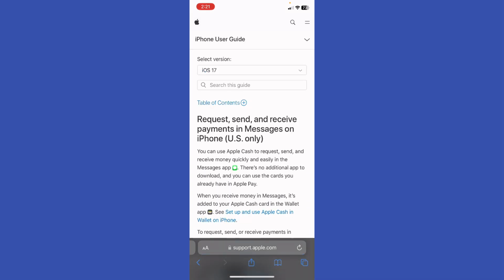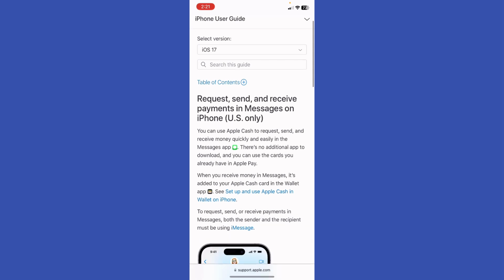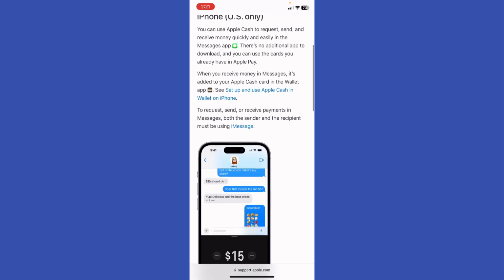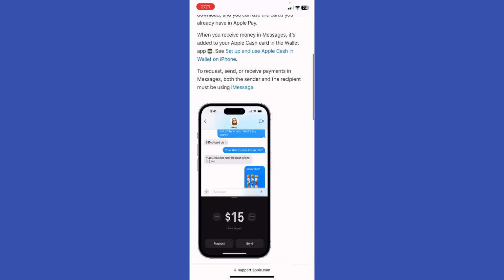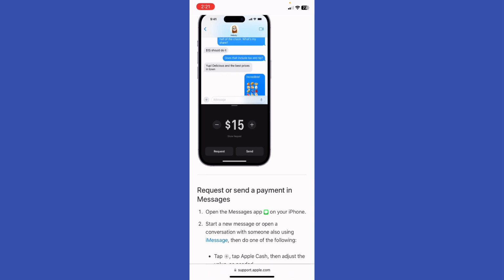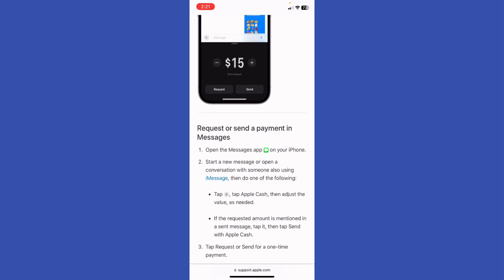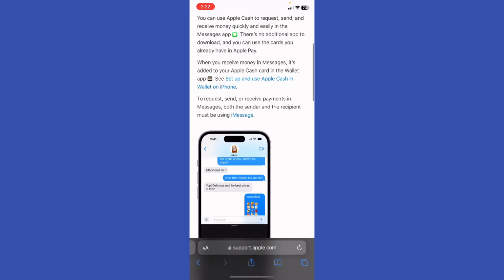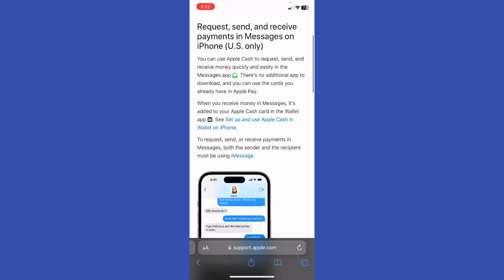How to get money on apple pay (2024)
How to get money on apple pay

In this video i´ll show you How to get money on apple pay. The method is very simple and clearly described in the video. follow all the steps & get money on apple pay